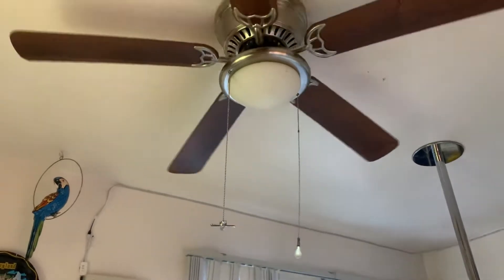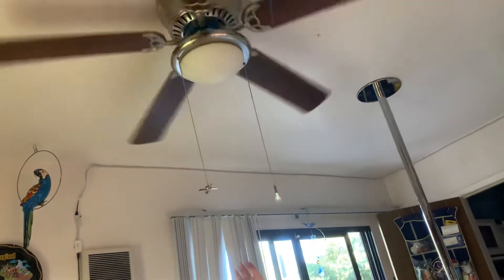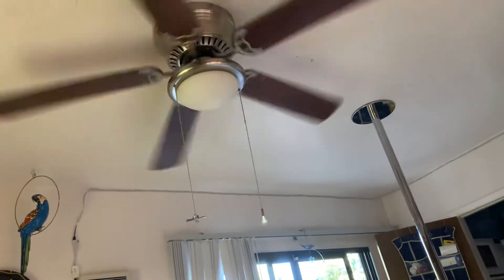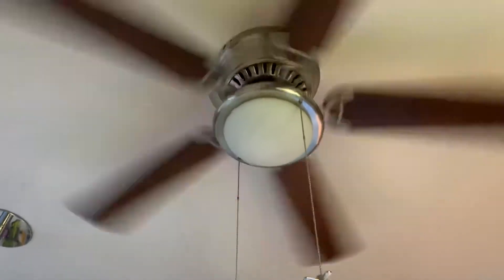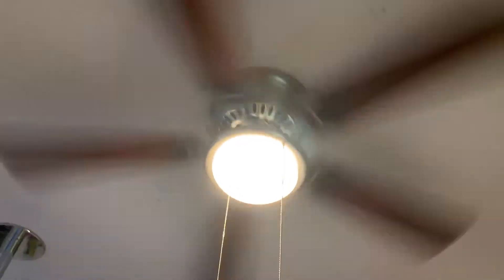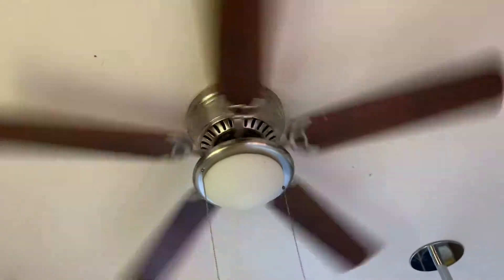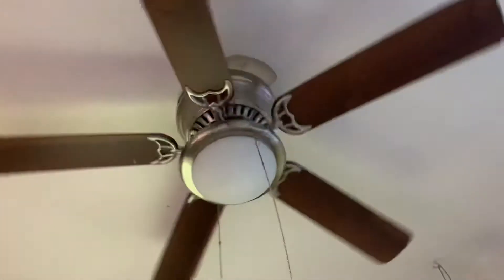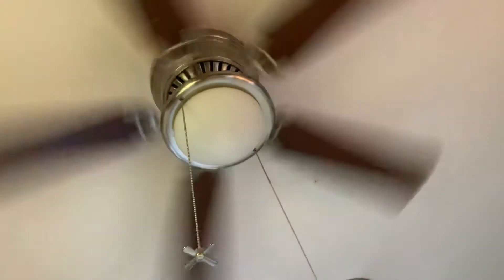First day of new Channel!!